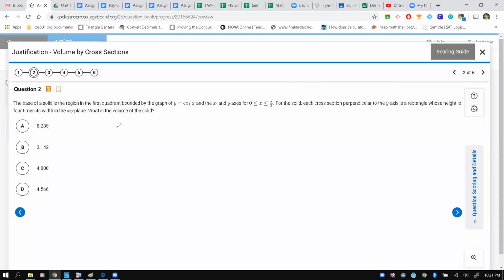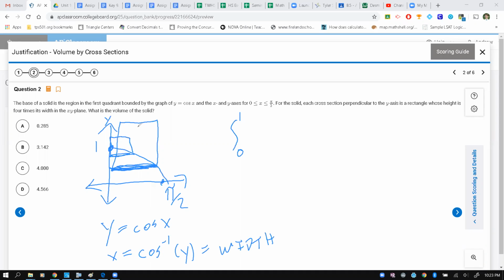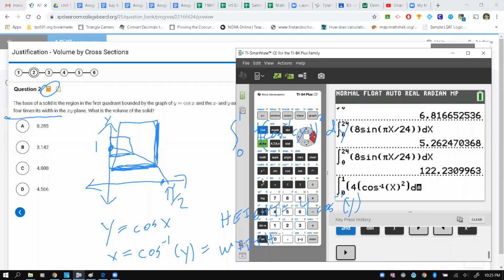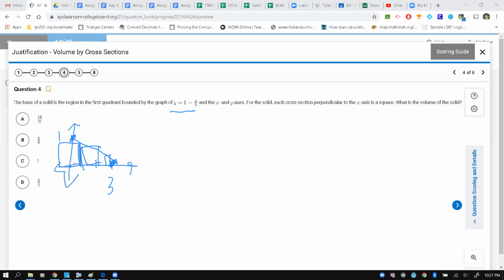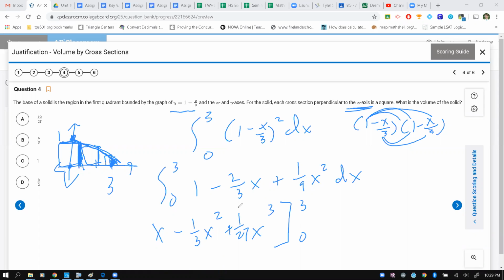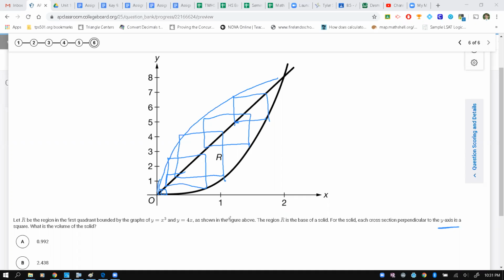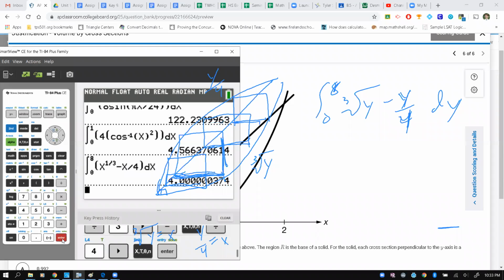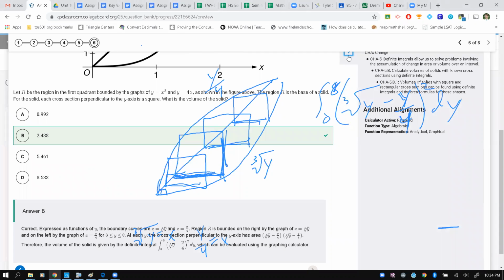AP Calculus AB 8.7